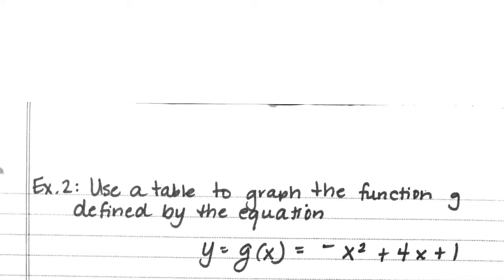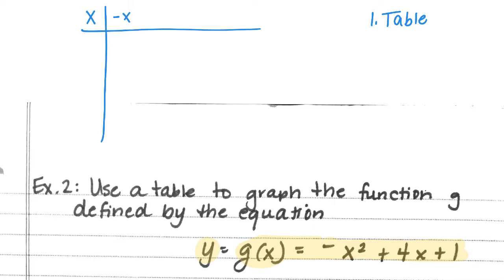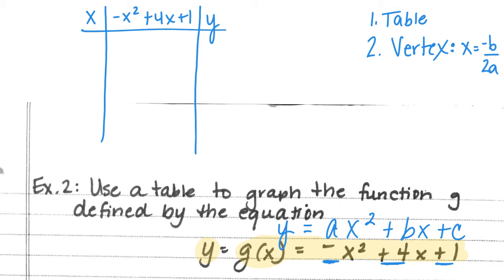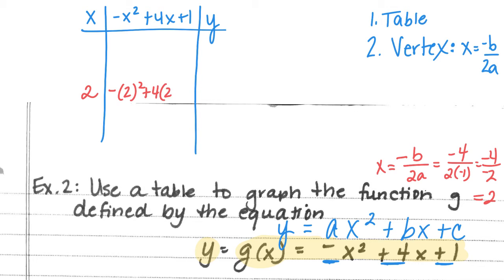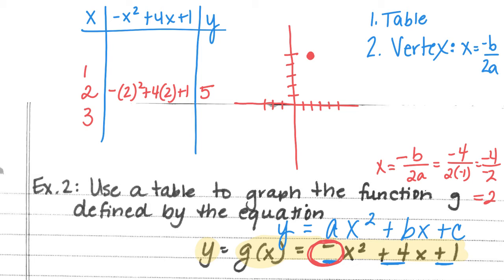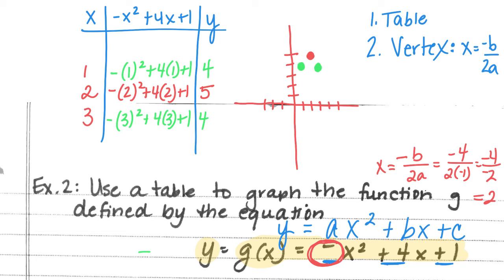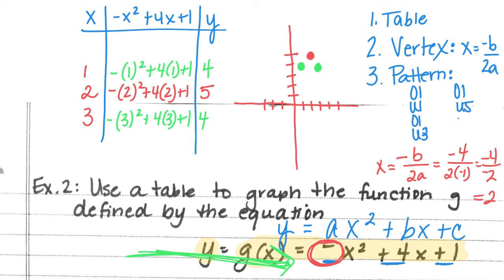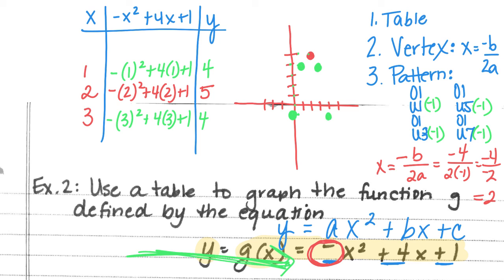Alg1H lesson 8.8 Graphing Parabolas with the Pattern